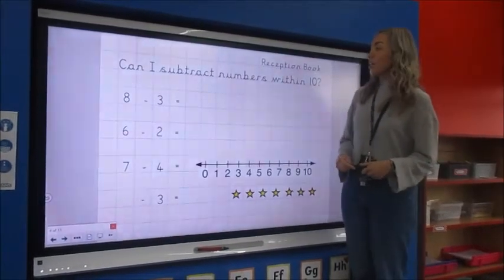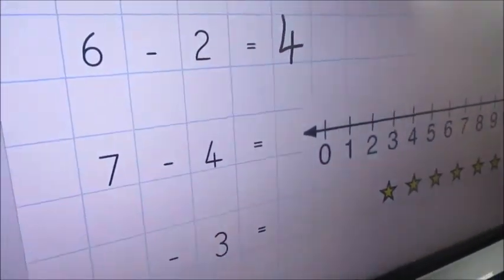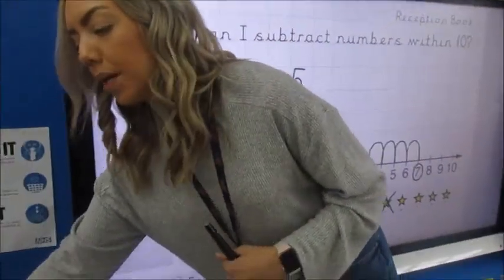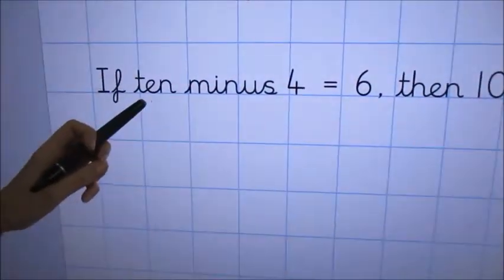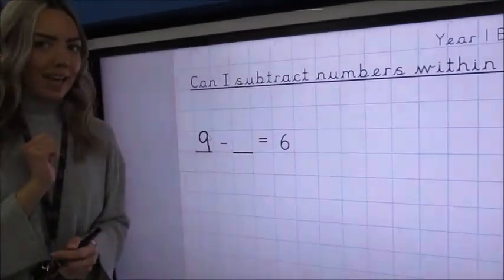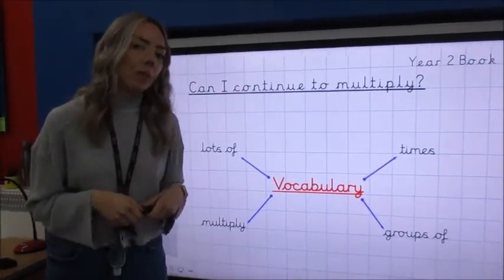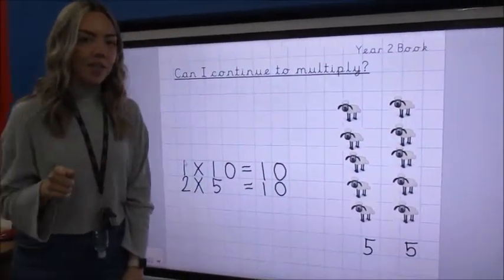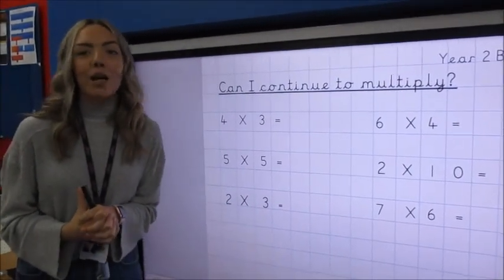Y1 - THURSDAY 28TH JANUARY - MATHS